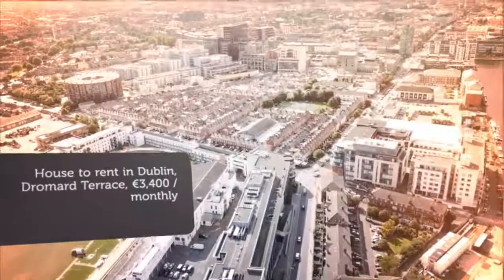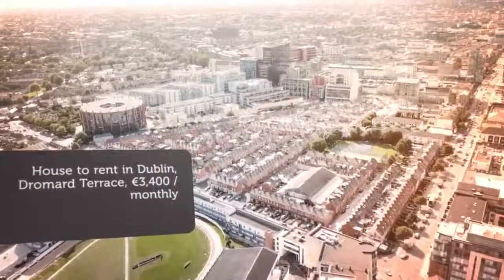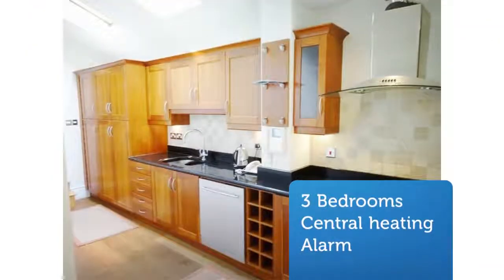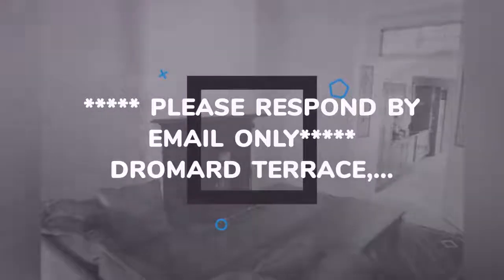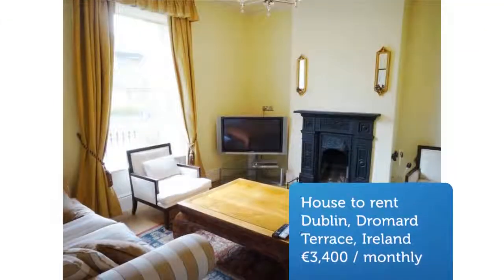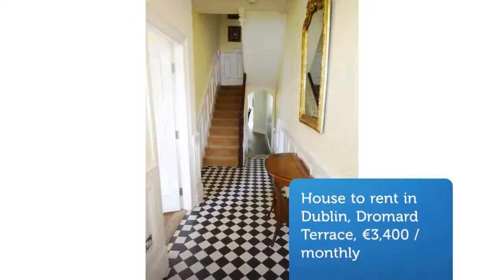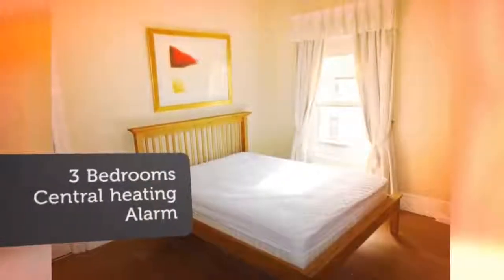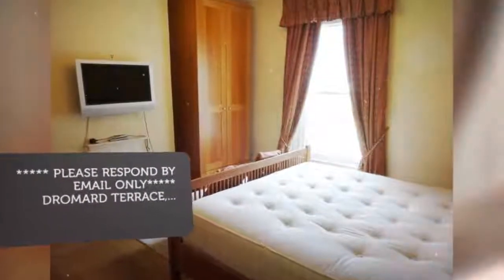House to rent in Dublin, Dromard Terrace, €3,400 / monthly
3
Central heating

REF61406
PLEASE RESPOND BY EMAIL ONLY
DROMARD TERRACE,...